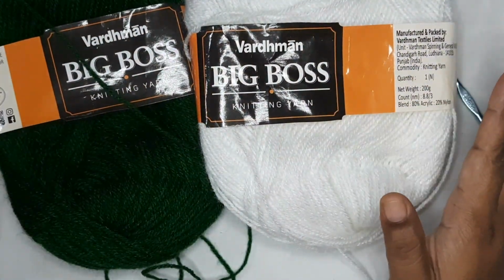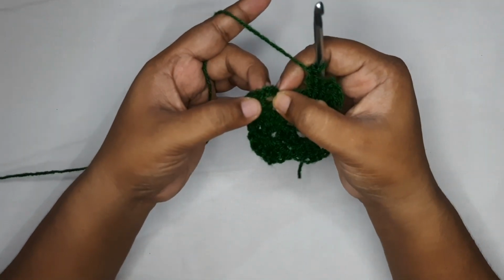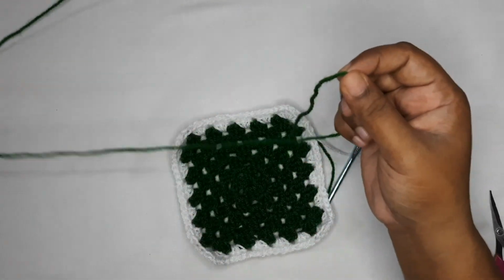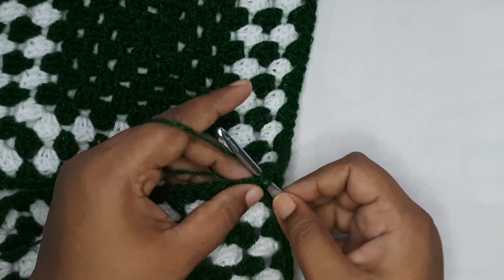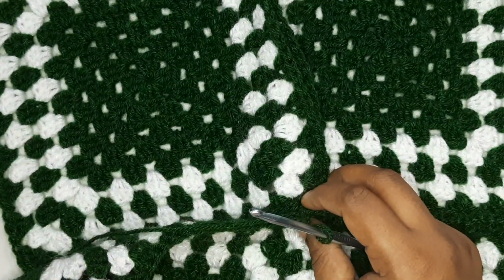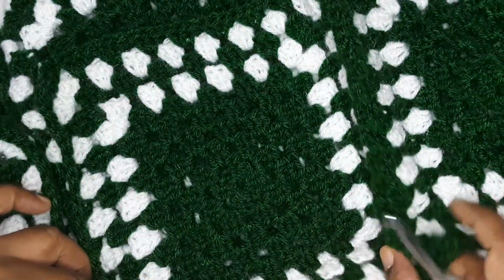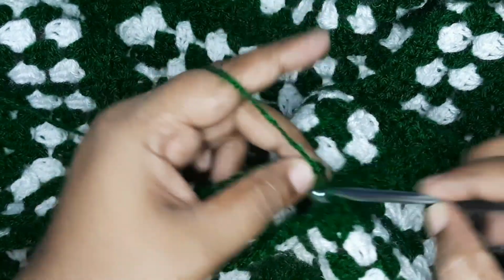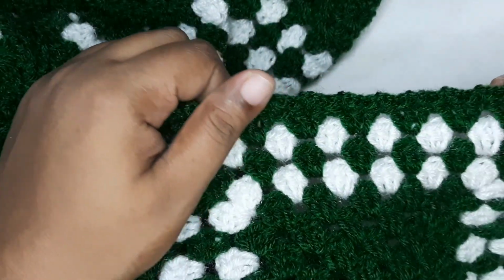Let's Stay warm with a granny square crochet throw blanket.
Crafting a cozy throw blanket with a simple design is the perfect way to stay warm and safe during the fall and winter.

yarn used =Big Boss from vardhaman, 3ply or DK weight or light worsted  acrylic yarn .

hook used= 5.mm

colours used 2
 dark green  350 grams
white 150 grams

Dimensions
one granny square is 8 inches

The size of blanket in length/height = 46 inches
The width of the blanket = 34 inches

you can always increase the size of the blanket by adding more squares.

HAPPY CROCHETTING 😊